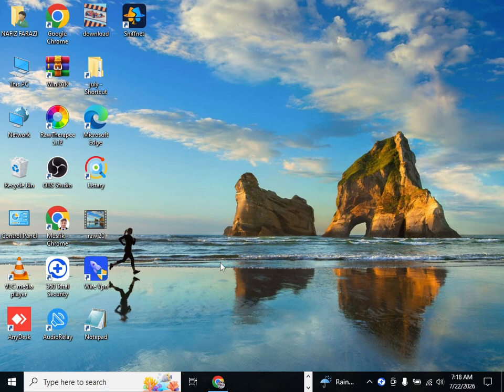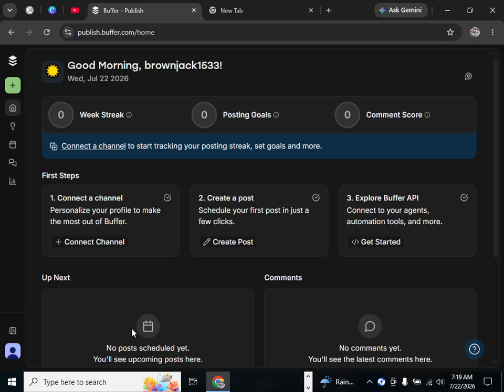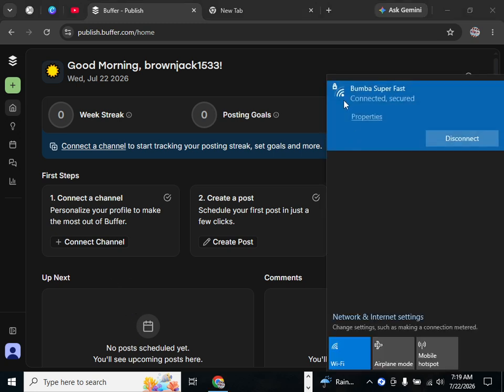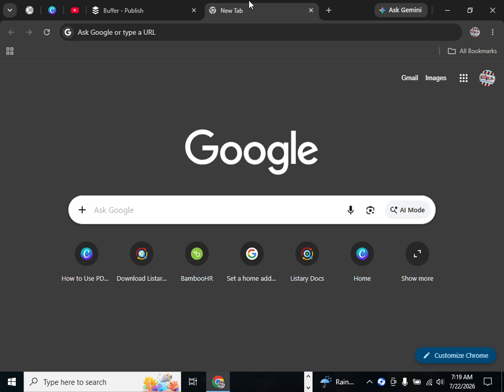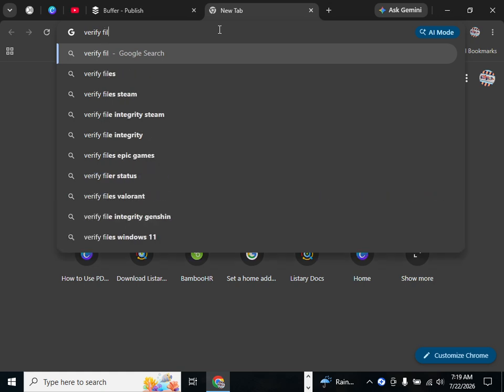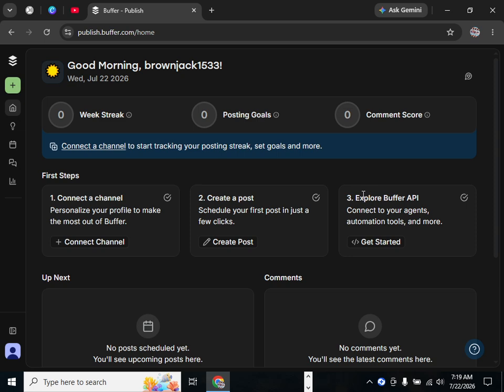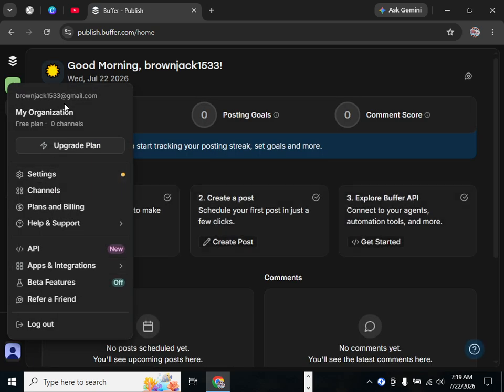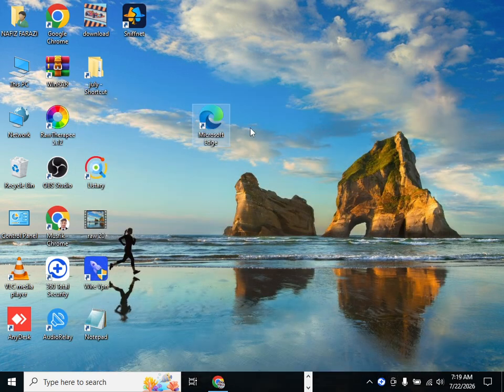How to Fix Buffer Upload Error Full Guide 2026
Are you getting a Buffer Upload Error when trying to upload photos, videos, or other media files? If your content won't upload, gets stuck during processing, or fails before publishing, this complete Buffer Upload Error tutorial for 2026 will show you exactly how to fix the problem step by step.

In this guide, you'll learn the most common reasons why Buffer upload errors happen and the best ways to solve them. We'll cover checking your internet connection, verifying supported file formats and file sizes, reconnecting your social media accounts, clearing your browser cache, updating the Buffer app, checking account permissions, and fixing temporary server or syncing issues that can prevent uploads from completing successfully.

You'll also discover how to troubleshoot failed uploads for Facebook, Instagram, LinkedIn, X (Twitter), Pinterest, TikTok, and other supported social media platforms. Whether you're uploading images, videos, or documents, these solutions can help you identify the cause of the error and get your content uploaded without interruptions.

This tutorial is perfect for beginners, content creators, digital marketers, business owners, and social media managers who rely on Buffer to schedule and publish content efficiently. By following these simple troubleshooting methods, you can restore normal uploading functionality and keep your publishing schedule on track.

Watch until the end and follow each step carefully to fix Buffer Upload Errors and improve your overall Buffer experience.